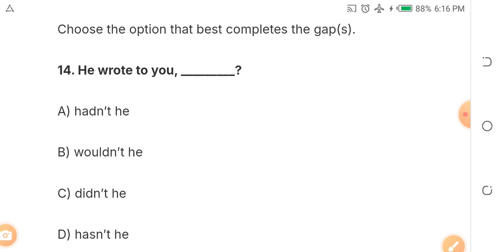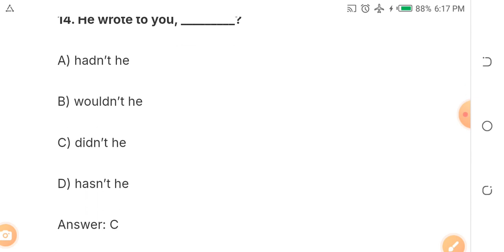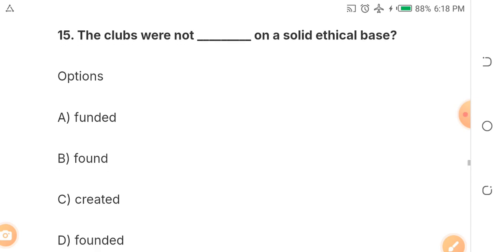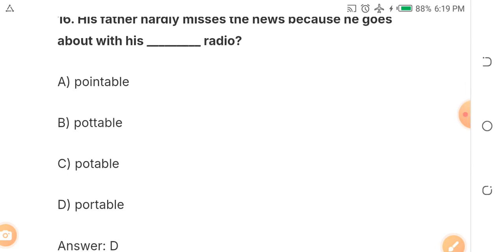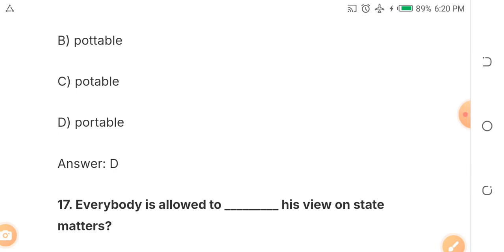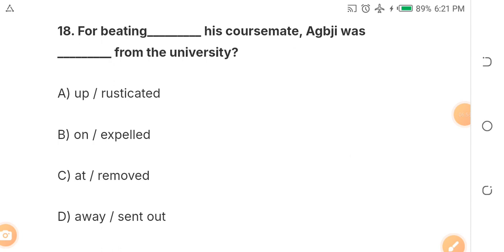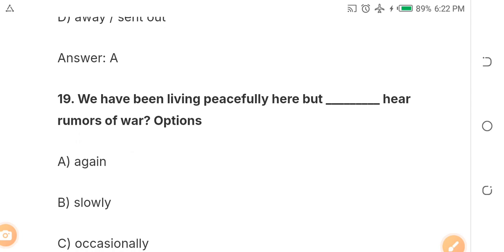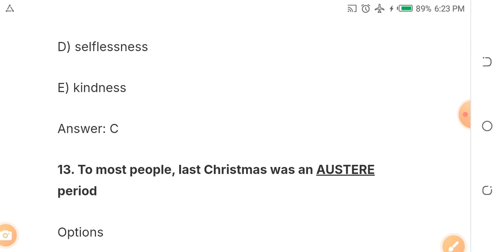Real JAMB Questions from USE OF ENGLISH.(PART 7) | Expo of Questions that could come out!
Here are 14 real JAMB Questions from USE OF ENGLISH utme